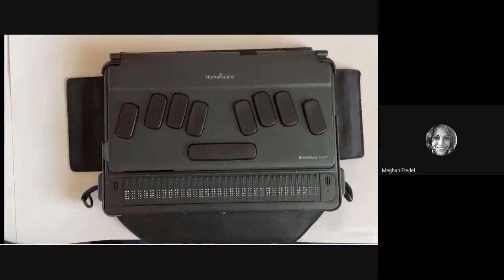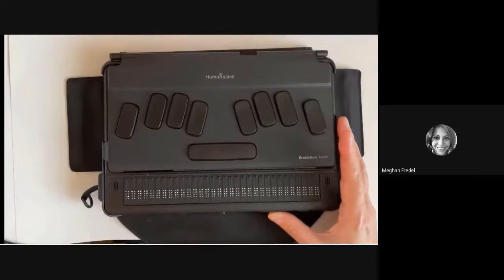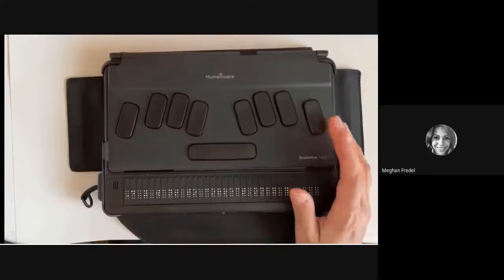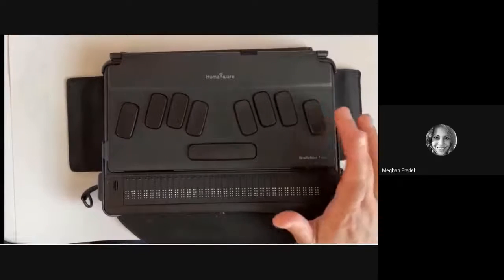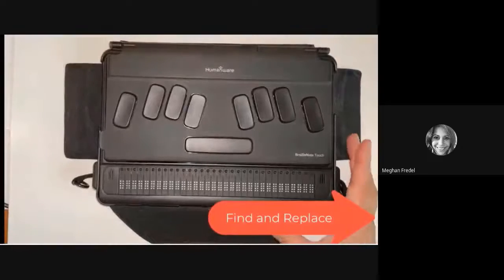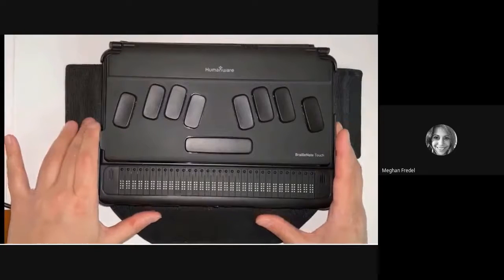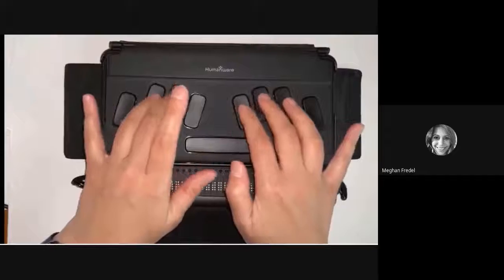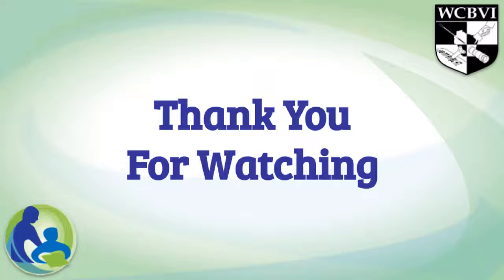BrailleNote Touch Plus Beginners Boot Camp Part 8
Advanced Word Processing Section 2

Spell Check; Find and Replace